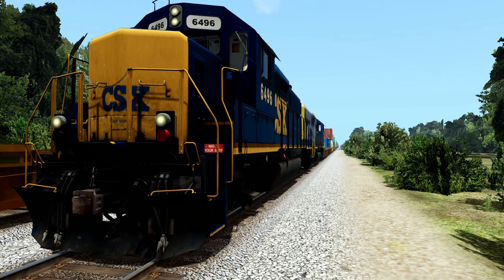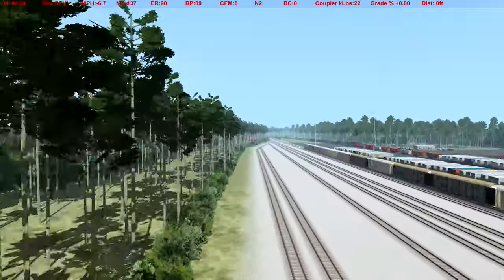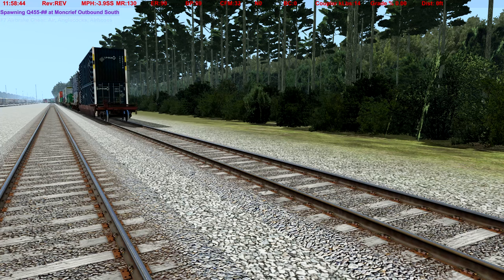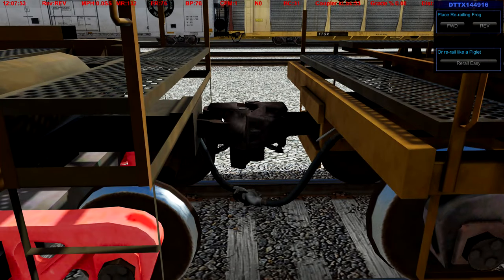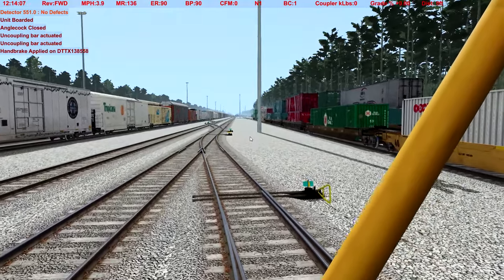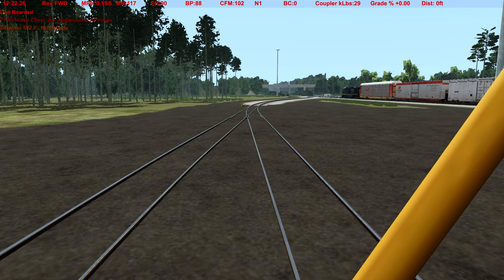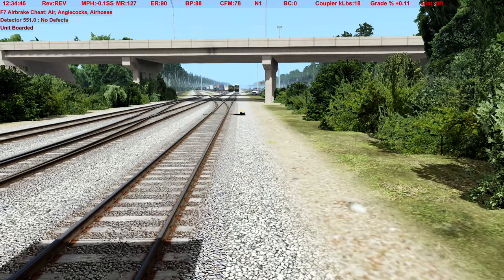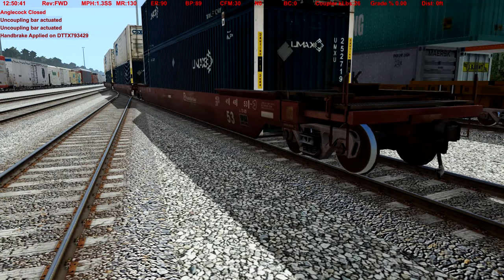Run 8 Train Simulator III: A-Line Episode 18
At this point, we may need to start accepting reservations.  This may not be the channel for you.